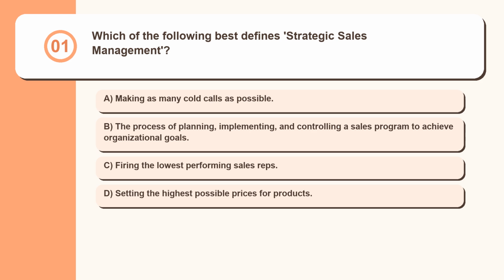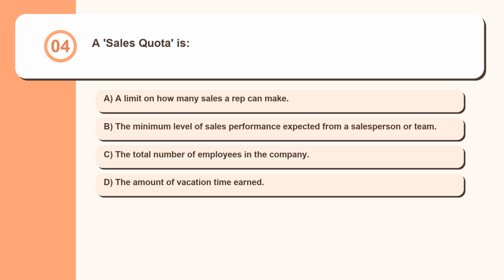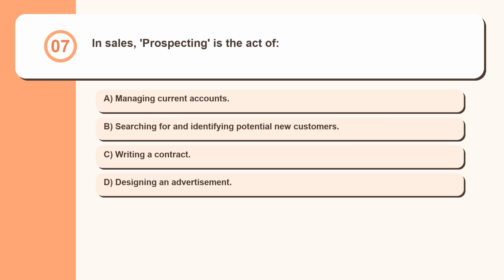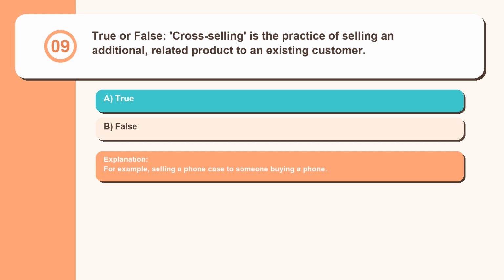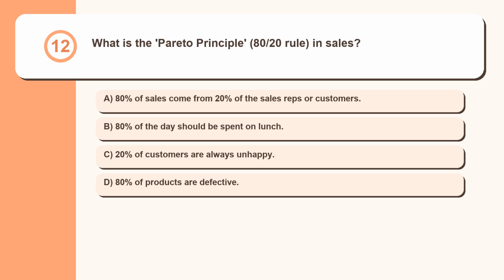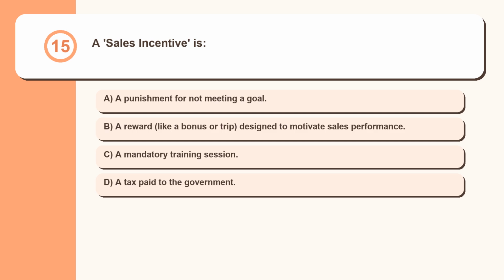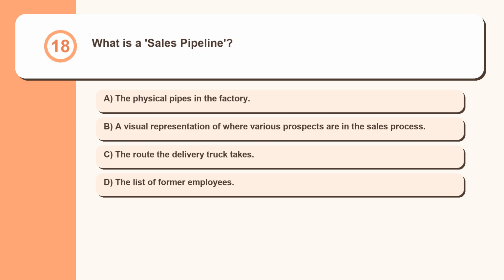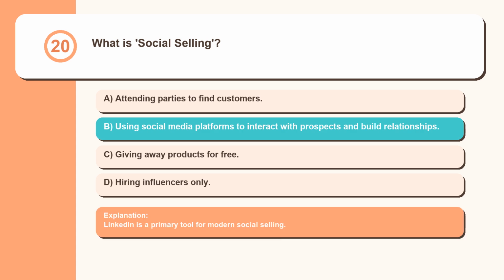Pass The 2026 CSE Exam: Certified Sales Executive Practice Test & Prep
Getting your Certified Sales Executive certification is one of the most powerful moves you can make for your career in 2026. If you want to stand out in the highly competitive sales industry, proving your expertise through the CSE exam is the ultimate way to show employers and clients that you mean business. However, passing this exam requires more than just field experience. It requires a deep understanding of sales management principles, ethical guidelines, territory planning, and strategic leadership. That is exactly why we put together this comprehensive CSE practice test for 2026.

In this video, we walk you through some of the most critical and frequently tested concepts on the Certified Sales Executive exam. We break down complex questions, explain the reasoning behind the correct answers, and give you the test-taking strategies you need to walk into your exam with total confidence. Whether you are a seasoned sales manager looking to validate your skills or a rising professional aiming for that next big promotion, mastering these practice questions is an essential step in your certification journey.

The 2026 CSE exam is rigorous, covering a wide array of topics. You will be tested on your ability to recruit, train, and motivate a high-performing sales team. You must understand how to forecast sales accurately, design compensation plans that drive the right behaviors, and implement sales technologies that streamline operations. Furthermore, the exam places a heavy emphasis on ethical selling and legal compliance, which are more important now than ever. Our practice questions are carefully designed to mirror the actual exam format, ensuring there are no surprises on test day.

While practicing with these questions is a fantastic start, we know that many professionals need a more structured approach to their studies. We provide complete CSE certification prep services, including full-length practice exams, detailed study guides, and expert resources to help you master every single topic on the syllabus. Our proven materials have helped countless sales professionals achieve their certification, and we are here to help you do the same. Make sure to check out our complete suite of study tools to give yourself the best possible chance of passing on your very first try.

Beyond just passing the test, the knowledge you gain from this certification prep will directly impact your daily performance as a sales leader. You will learn how to analyze market trends, align your sales strategy with overall corporate goals, and manage your pipeline more effectively. The Certified Sales Executive designation is recognized globally as a mark of excellence, and earning it will undoubtedly open doors to higher-level management positions and increased earning potential across various business sectors.

Do not leave your certification to chance. Take the time to study thoroughly, understand the core reasoning behind every single answer, and leverage the best prep resources available. Watch this video all the way to the end to test your current knowledge level and identify the areas where you need to focus your studies. If you find this practice test helpful, please be sure to like the video, share it with your colleagues who might also be preparing, and subscribe to our channel for more valuable sales leadership content, career advice, and certification tips designed for professionals.

Achieving your CSE certification in 2026 is a major milestone that can dramatically shift the trajectory of your professional life. Let us help you get there faster and with significantly less stress. Dive into the practice questions now, take detailed notes on the concepts you struggle with, and start building the unwavering confidence you need to ace the Certified Sales Executive exam. Your future as a recognized and certified sales leader starts right here.